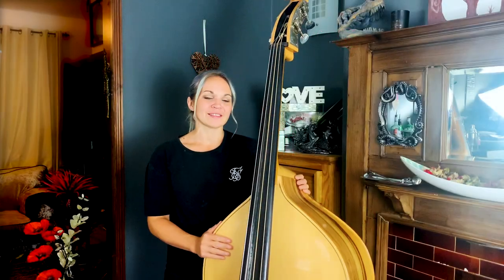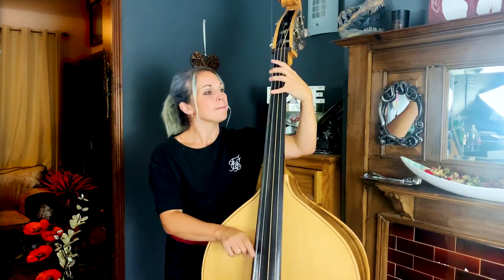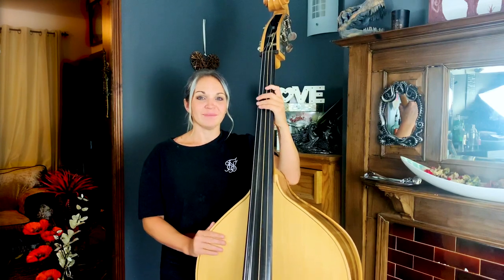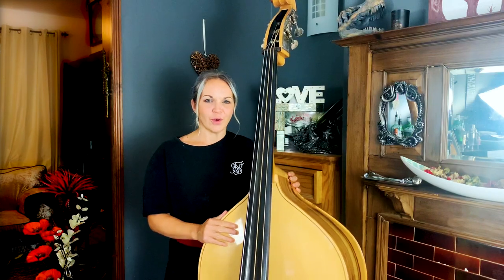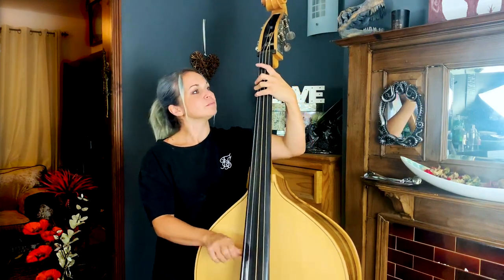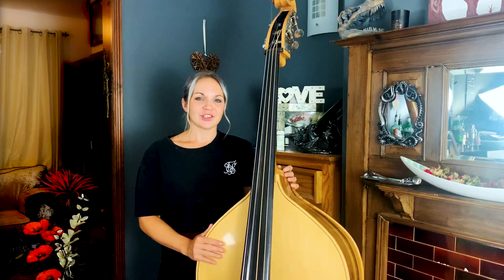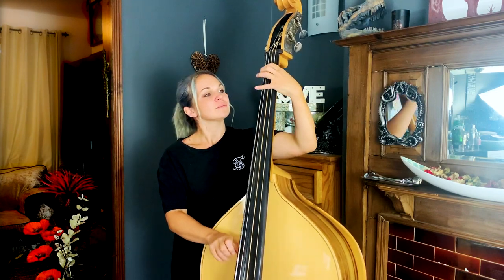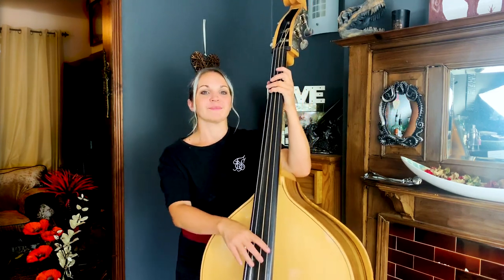The Lovecats - Double Bass Tutorial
A tutorial covering how to play the original bass line from The Lovecats by The Cure.

Copyright Bamboozle 2019